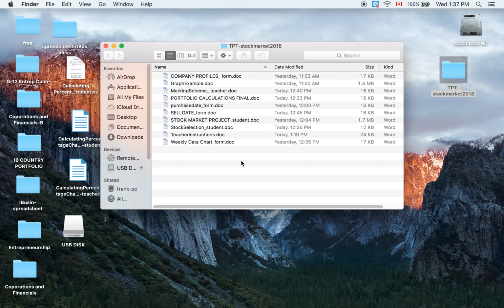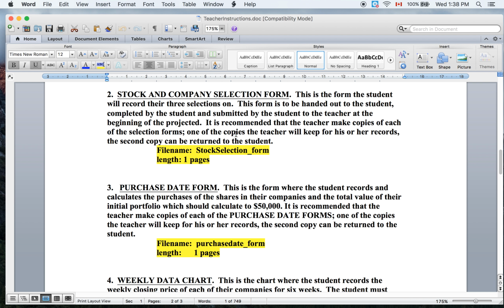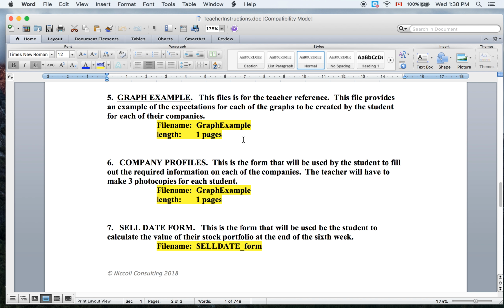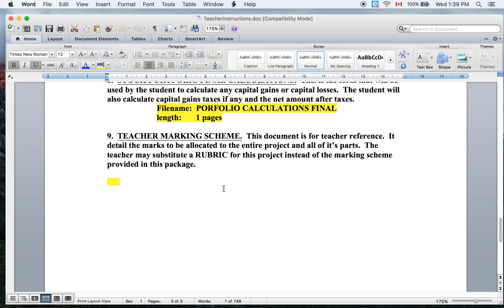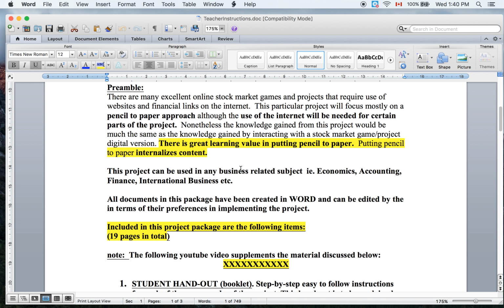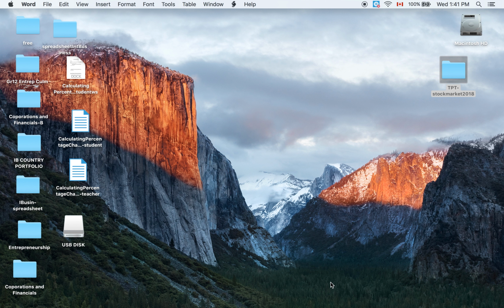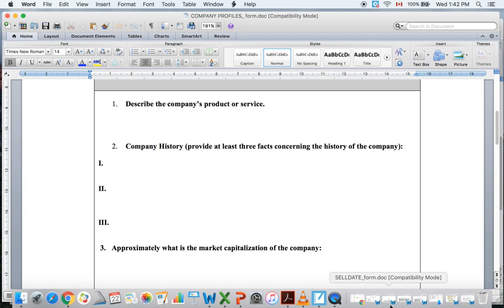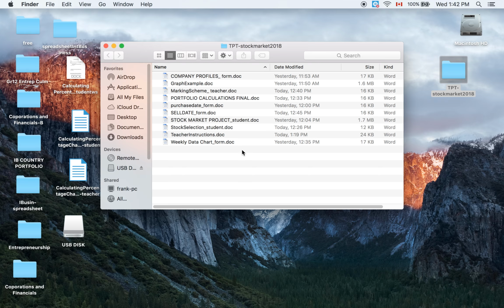stockmarketvideo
This video explains in concise terms the requirements and expectations of the stock market project to be completed by the students.